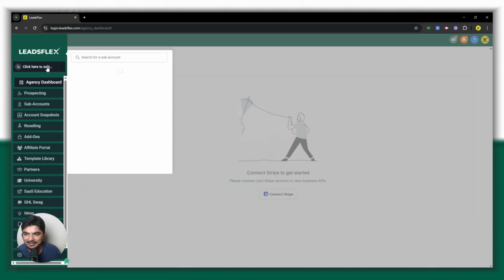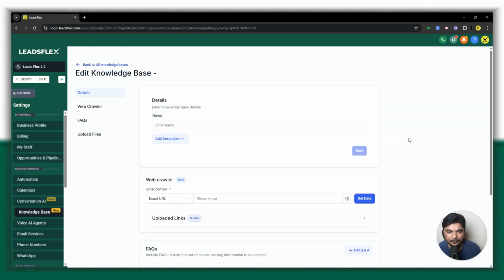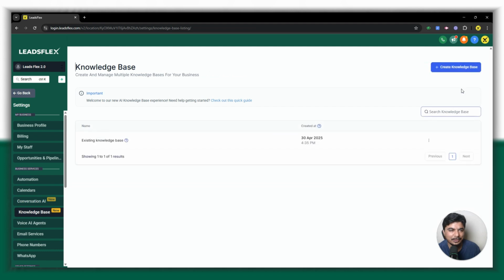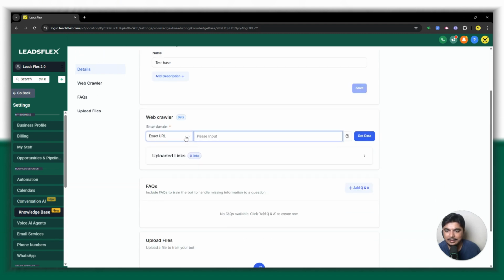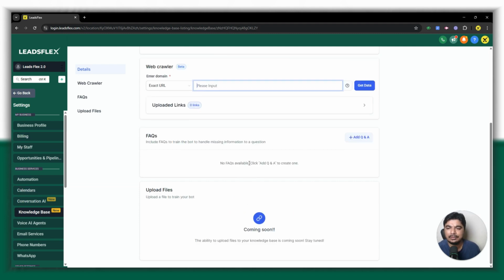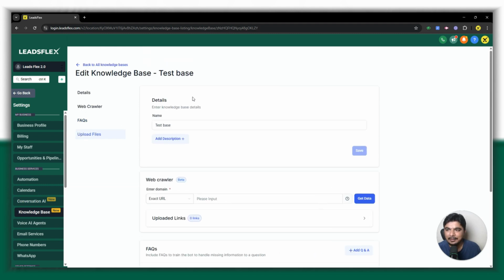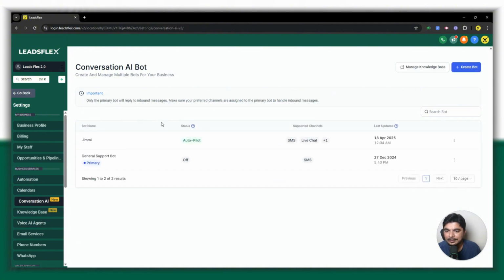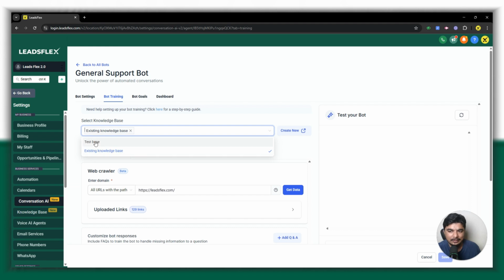How to Use GoHighLevel MULTIPLE Knowledge Bases in ONE Voice Bot – AMAZING New GHL Feature!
GoHighLevel just dropped a game-changing feature – now you can create and manage multiple knowledge bases and use them inside a single voice agent or JackBoard. Whether you're running a support bot, an AI sales rep, or an advanced automation system, this update unlocks powerful new ways to train your AI.

In this step-by-step tutorial, I’ll show you:
✅ How to create multiple knowledge bases in GoHighLevel
✅ How to connect them with ONE voice agent or JackBoard
✅ How to fully utilize this powerful feature to improve your automations
✅ Best practices to structure and manage your knowledge base efficiently

💡 If you're using GHL for automation, chatbot, or AI agents, you can't afford to miss this update.

👉 Watch till the end for BONUS tips to make your voice agent smarter and faster!